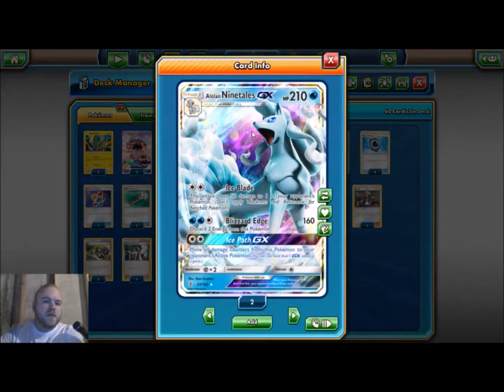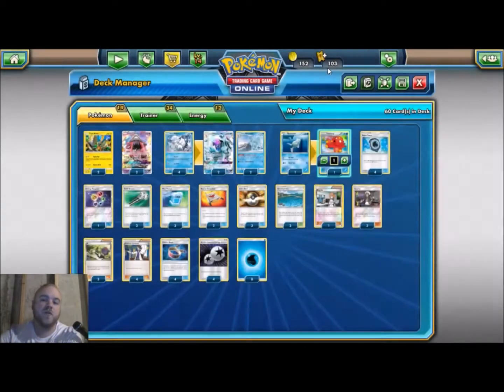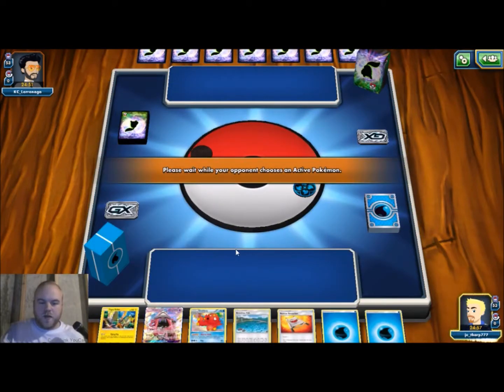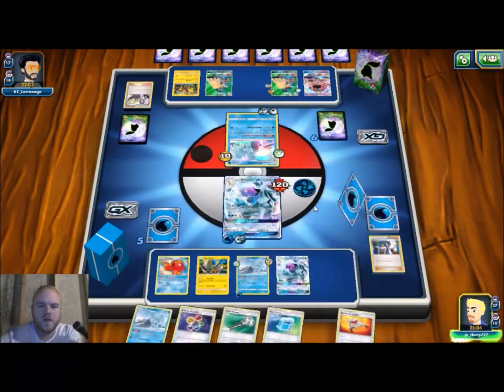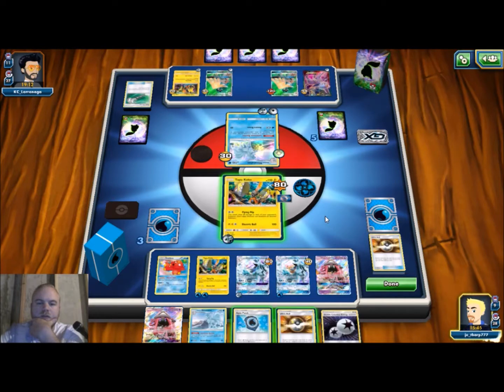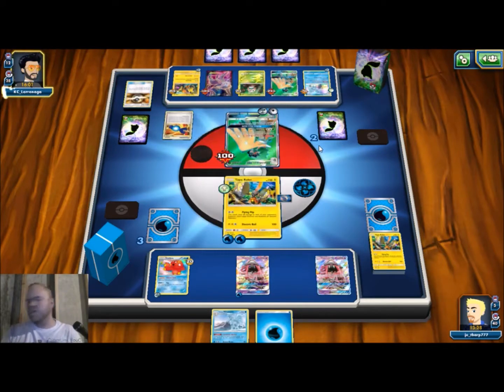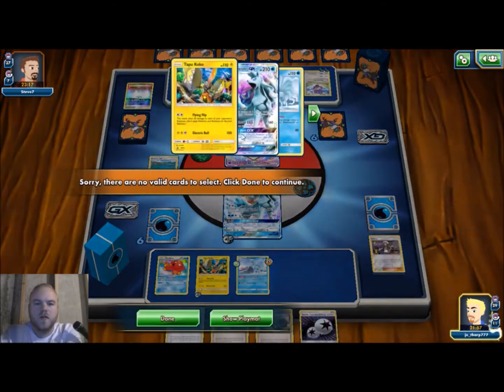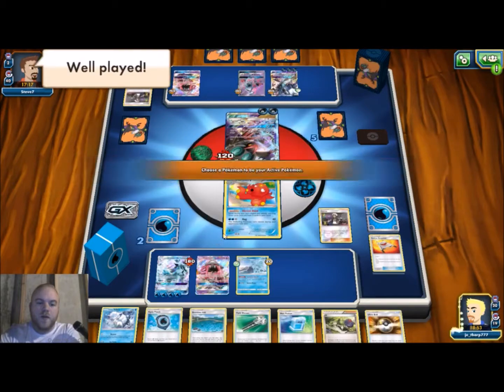ALOLAN NINETALES! | DECK AND MATCHES ON PTCGO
Jordan showcases his Alolan Ninetales deck on PTCGO! Be sure to check out Erika's Alolan Ninetales Waterbox deck as well, in the description!

The song provided is "Fox" by Qusic